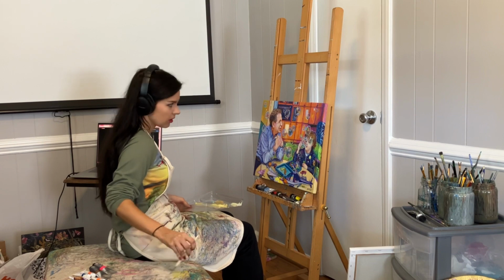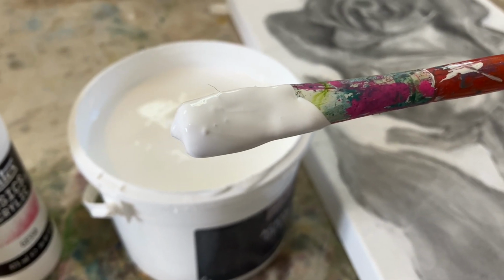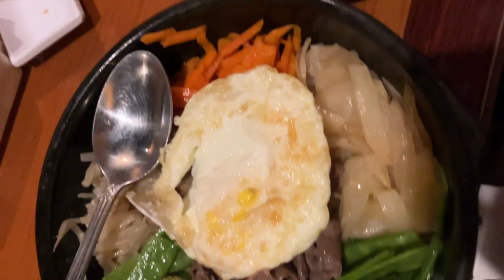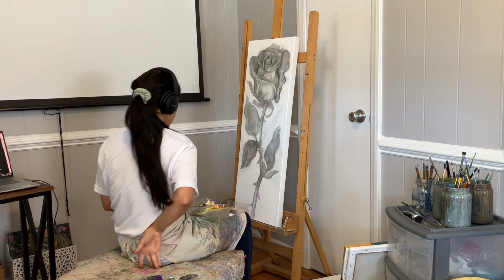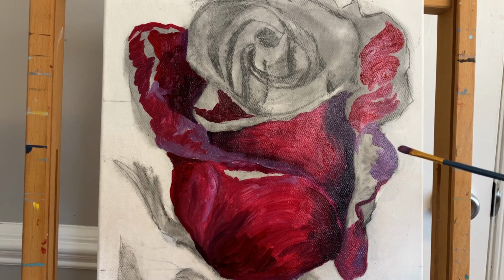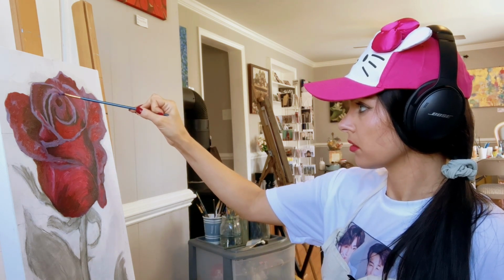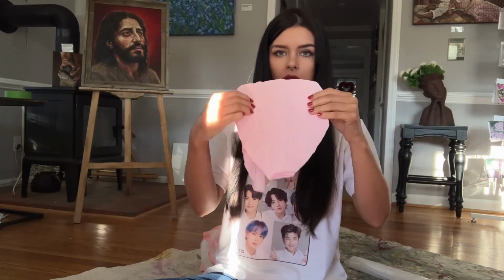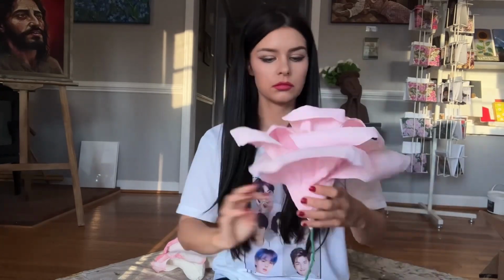I TRIED TO VLOG (my artistic routine and self-care)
I tried to vlog for this video (hopefully, I'm not too annoying).  I'm a bit of a spaz in front of a camera. I wanted to do a day-in-the-life kind of video. I don't typically document myself throughout the day so this was a little experiment. I recorded myself for two days at my art studio working on various projects (paintings and non-paintings lol). I talk about my artistic process. I decided to record two days because one day wasn't enough to show my projects/works in progress...and I wanted this video to be longer.

Originally, this was only going to show my art studio, but it evolved into more of a personal vlog. I talk about some of my interests and show my nightly self-care routine. This was actually very fun to do, and I can see why people enjoy vlogging.  This video acts as a pretty good intro into my personality and what I'm like in real life.

I do plan on making an update on the paper roses so be on the lookout in the next month or so! :)